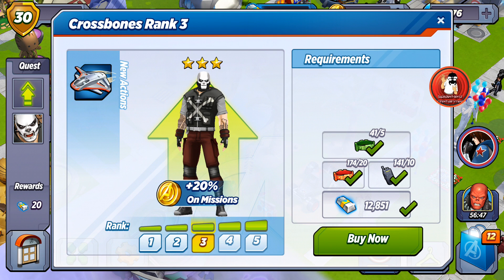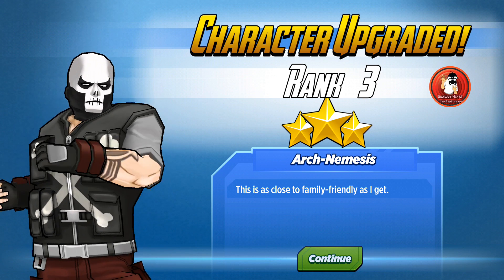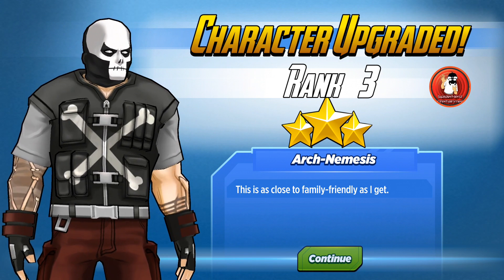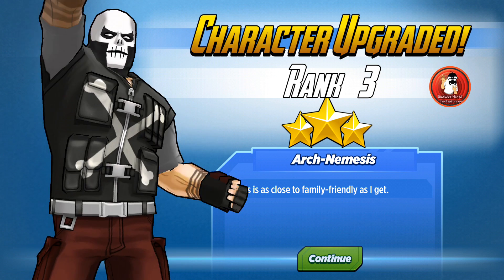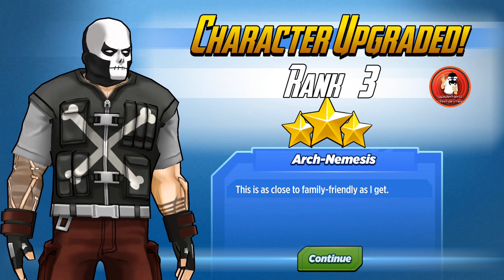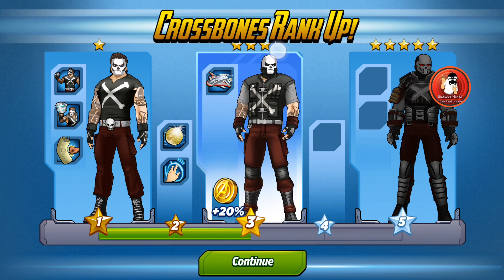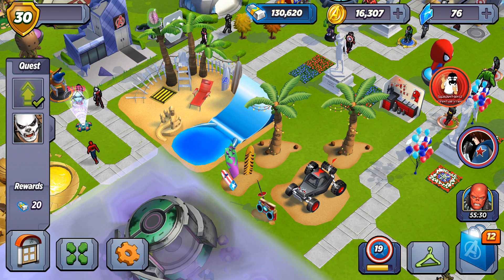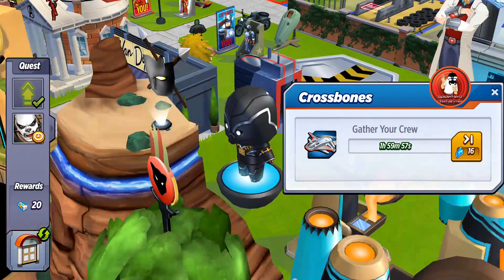Erma Gerd, Crossbones rank 3!!!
Let's go ahead and rank up Crossbones, he's earned it!

Don't forget to mash that LIKE button and SUB